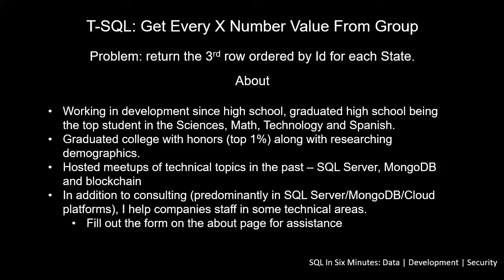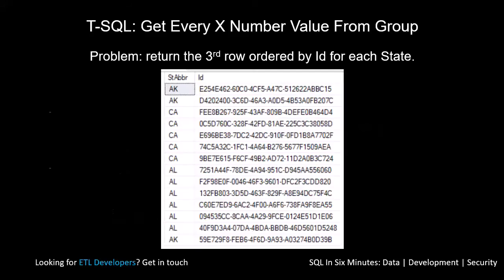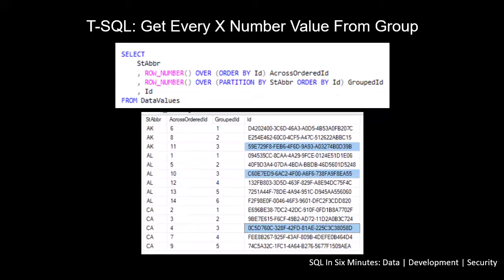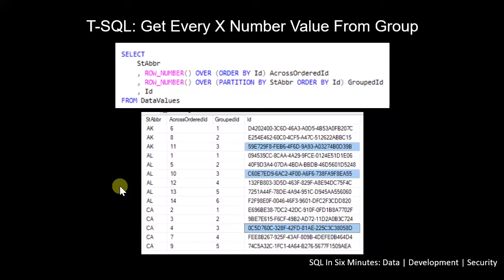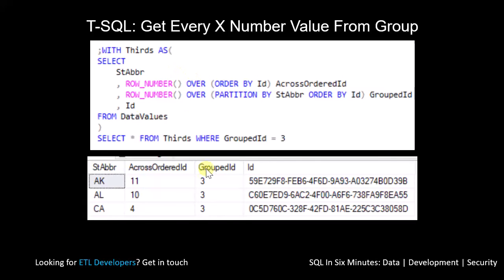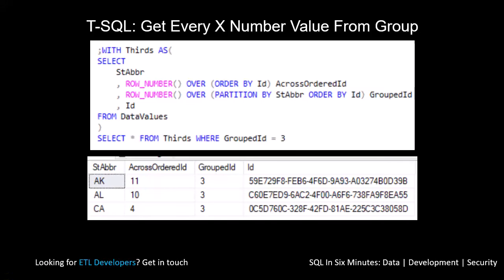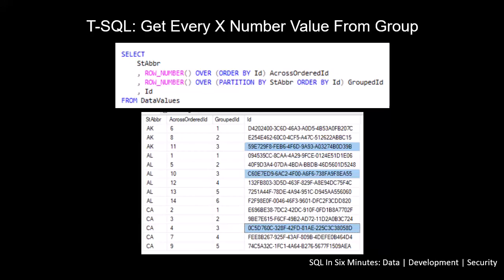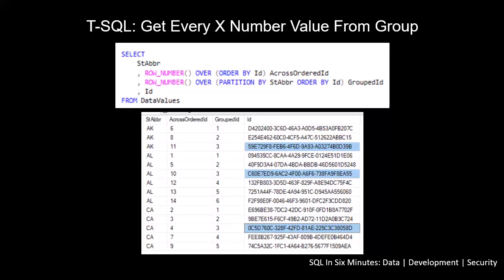T-SQL: How To Get Every X Number Value From Group